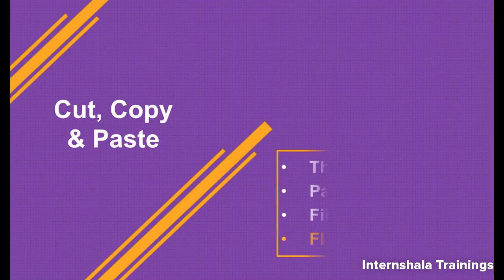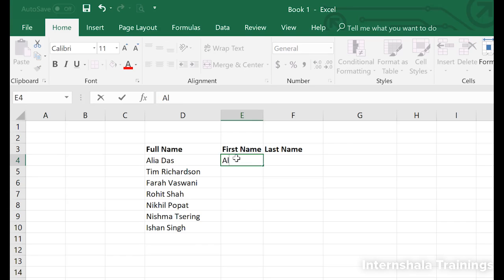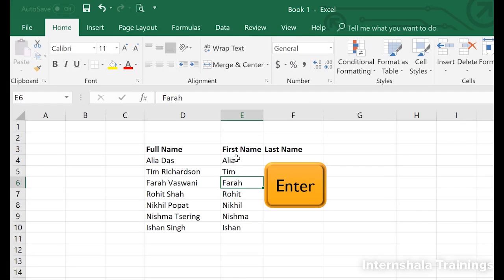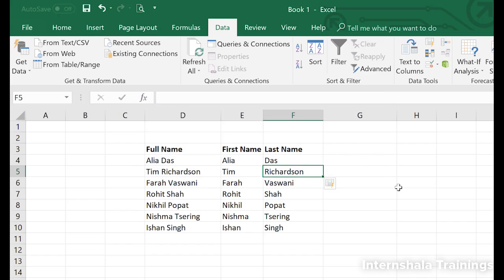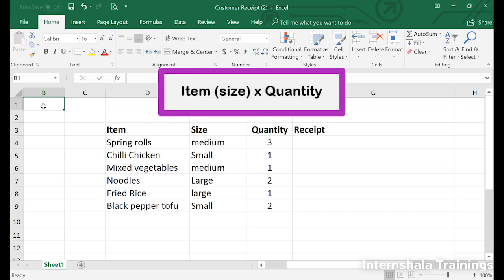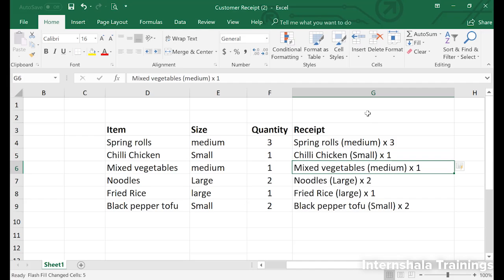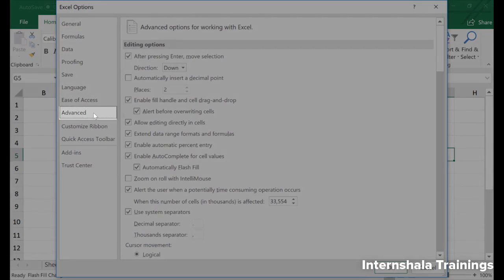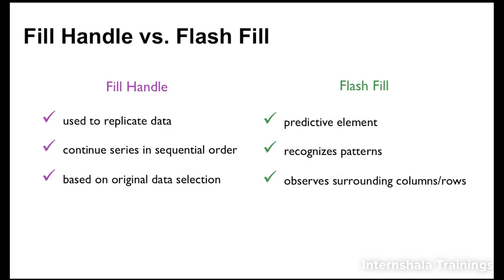Excel Basics Part:- 2.13 ||CUT || COPY || PASTE || Flash Fill || By:- Chanchal Kr. Chiranjivi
Excel Basics
     CUT , COPY, PASTE
1. The Basics
2. Paste Special
3. Fill Handle
4. Flash Fill